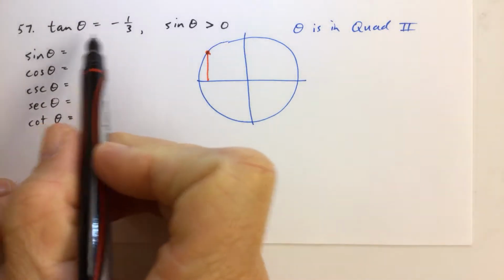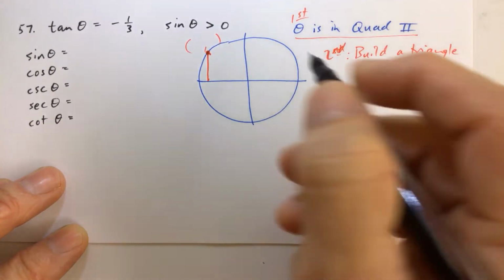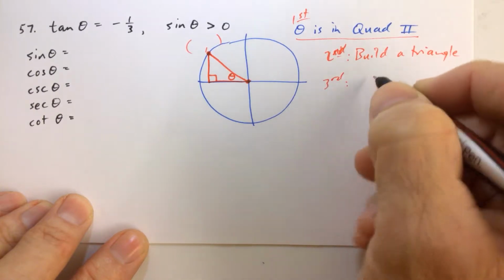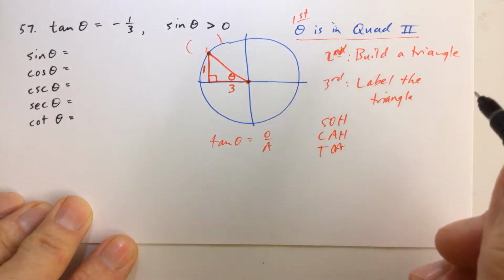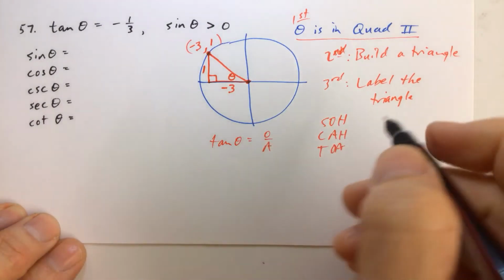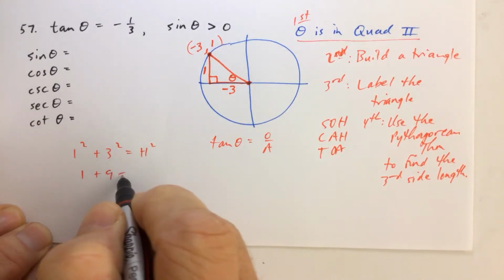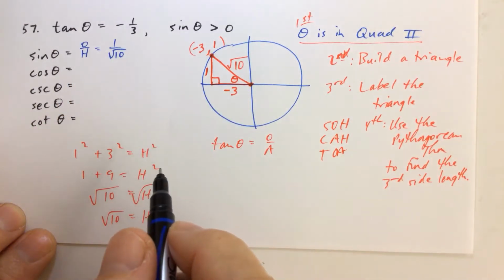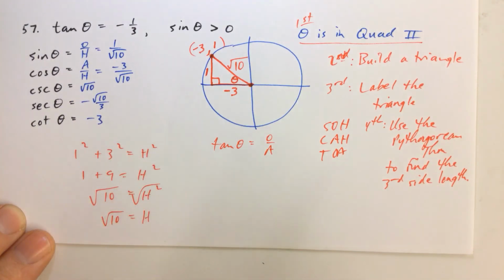PC U6 LO7 hw Pg. 395 #57